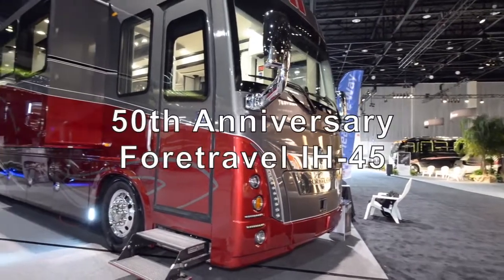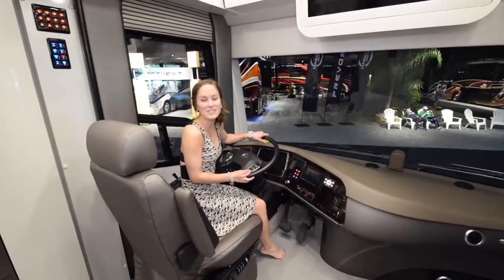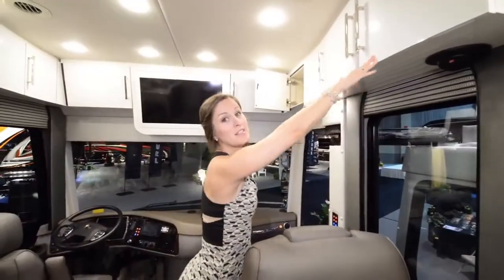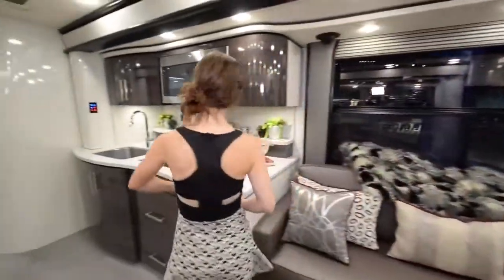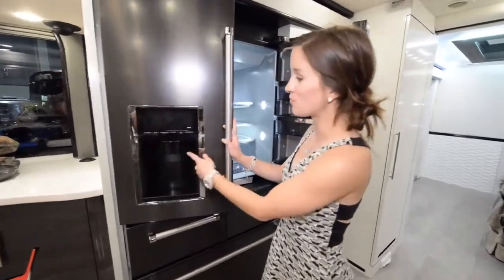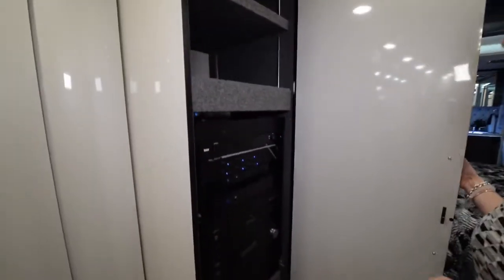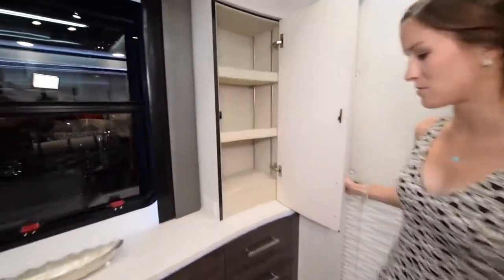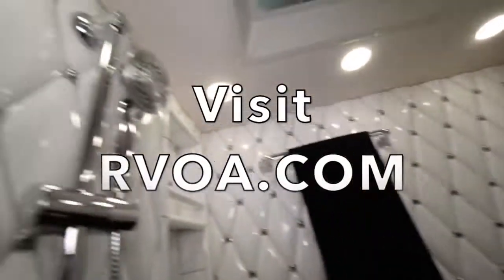RVOA ~ RV Tour - 50th Anniversary ForeTravel IH-45 RV ~ $1.3 Million ~ RV Living ~ RV Lifestyle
Check out this Awesome RV
For more great RV content.

License
 I did not film this Video. I am just reposting.